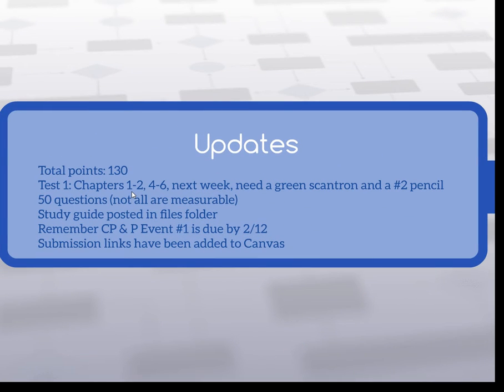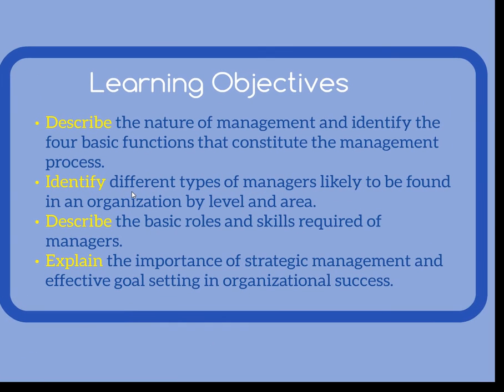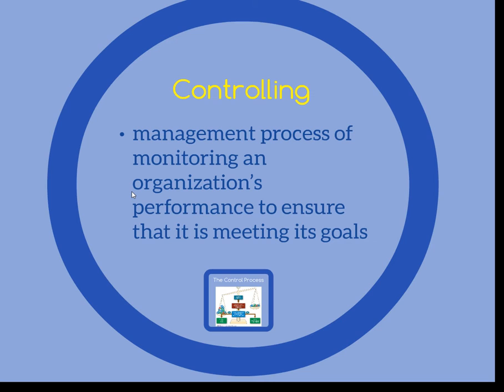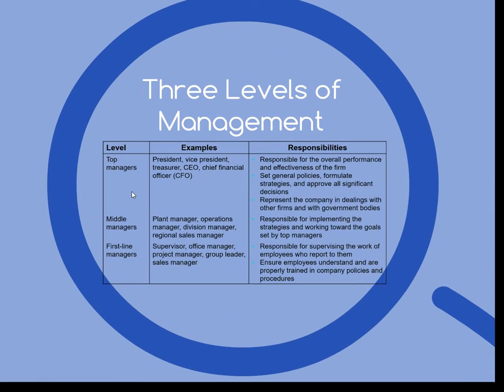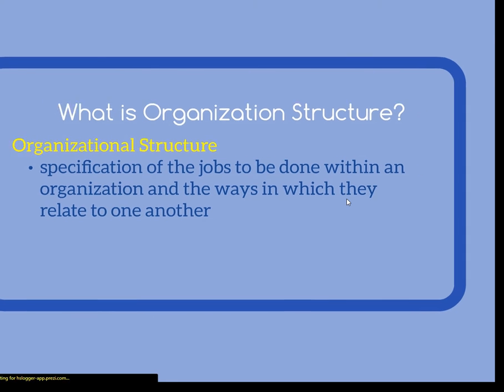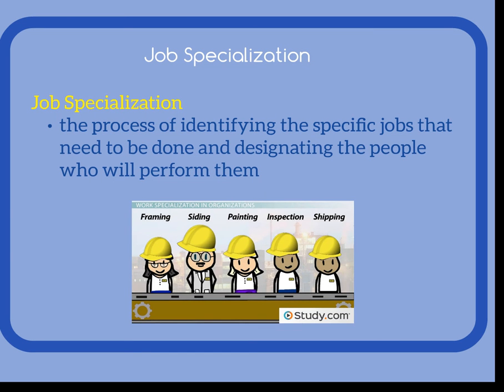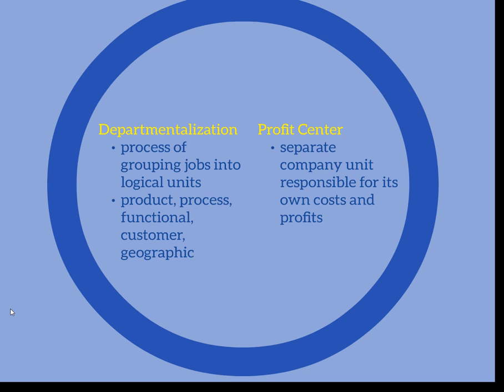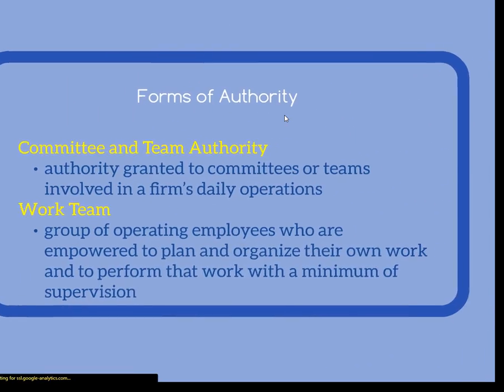BA 2020 Week 4